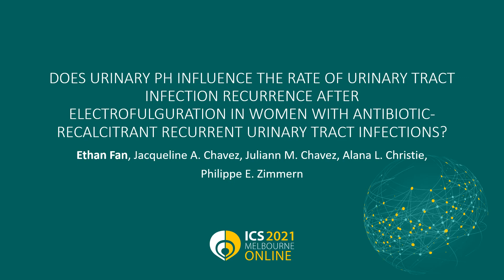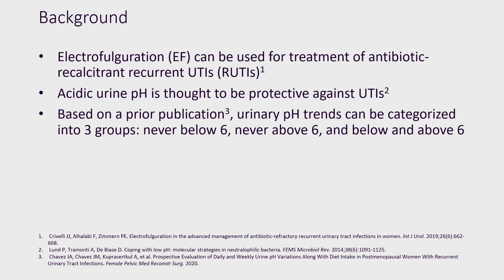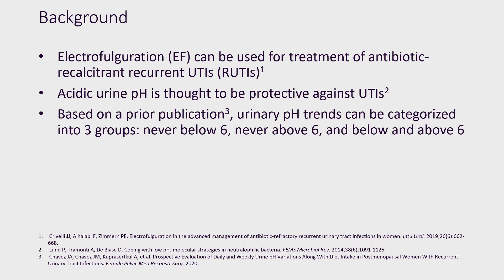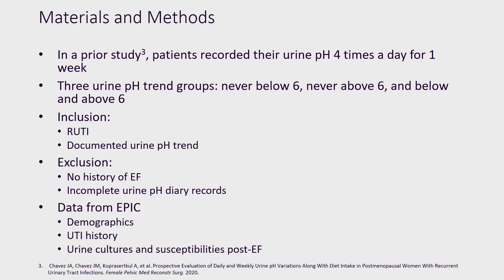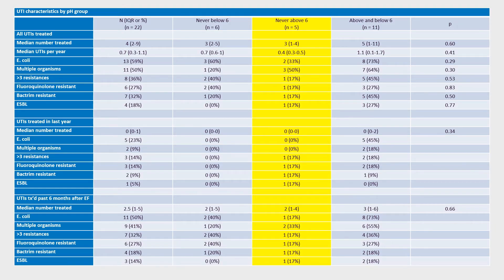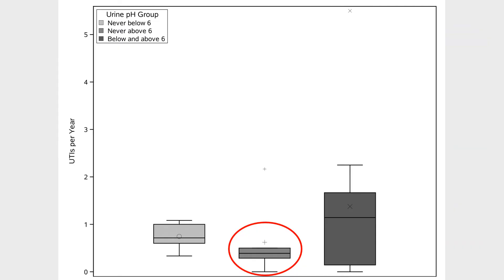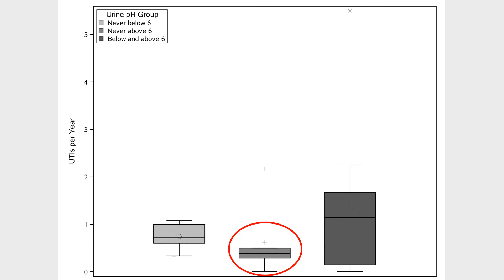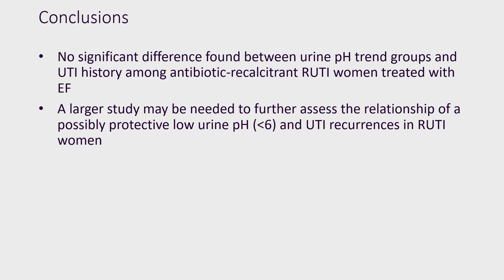#22949 Does urinary pH influence the rate of urinary tract infection recurrence after electroful...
Does urinary pH influence the rate of urinary tract infection recurrence after electrofulguration in women with antibiotic-recalcitrant recurrent urinary tract infections?

Fan E1, Chavez J1, Chavez J2, Christie A3, Zimmern P1

1. Department of Urology, U.T. Southwestern Medical Center, 2. Healthy Lifestyles, Healthy Futures, 3. Simmons Comprehensive Cancer Center, U.T. Southwestern Medical Center

Urine acidity is thought to be preventative against UTIs (urinary tract infections). Electrofulguration (EF) is an outpatient procedure during which chronic sites of infection in the bladder are cauterized in patients who have failed other methods of treating recurrent UTIs (RUTIs). The rate of recurrent urinary tract infections (RUTIs) after EF tends to decline [1,2]; however, the effect of urine pH in women undergoing EF has not been studied. Our goal was to evaluate the effect of urine pH on the rate of UTI recurrence over time after EF in 3 groups of women with different urine pH ranges.